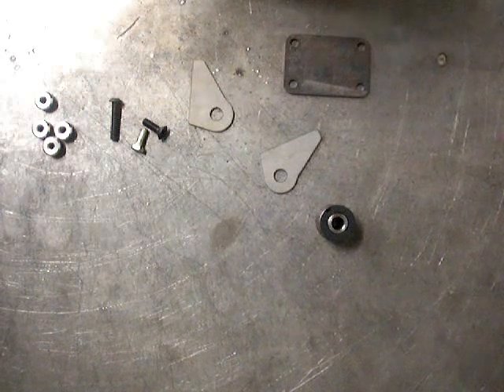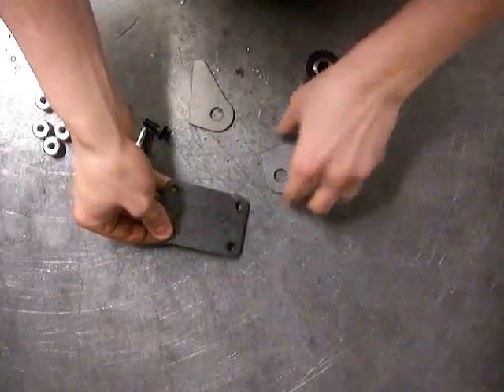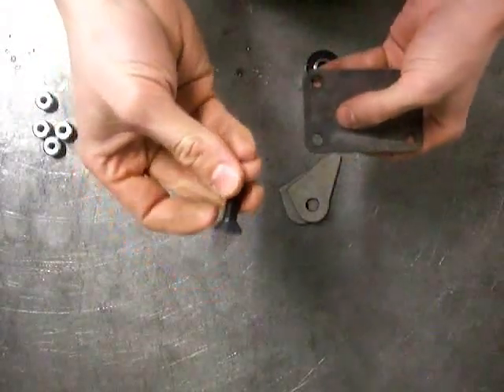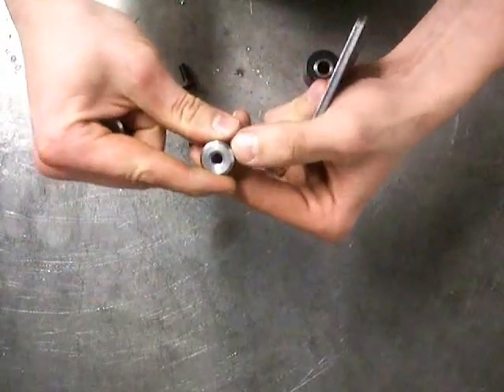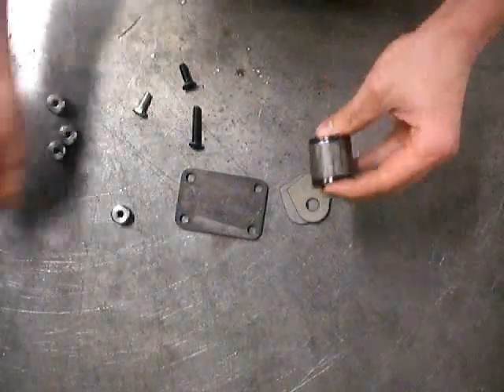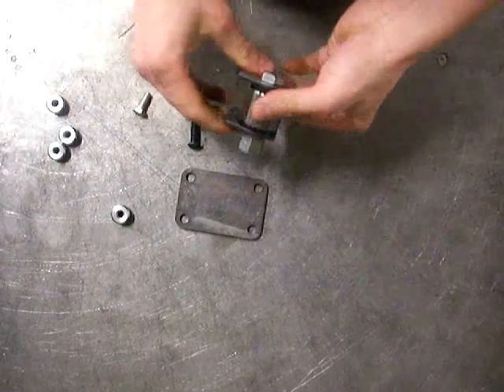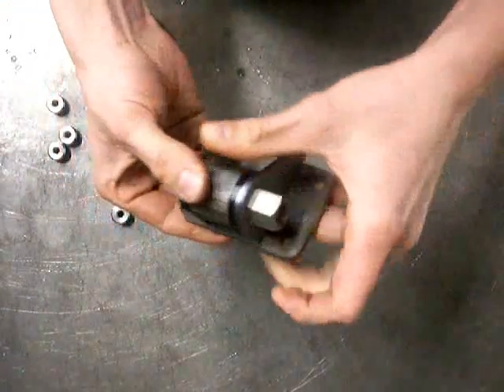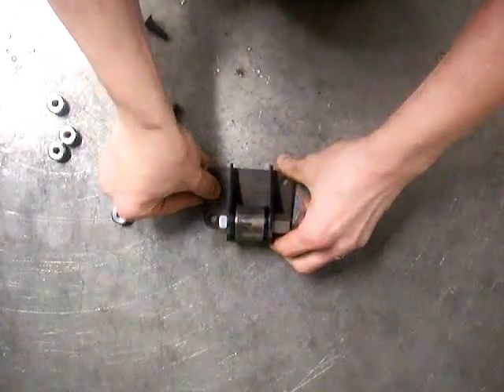Bolt-on Bracket Idea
Here's an easy way to convert a double shear bracket into a bolt-on unit.